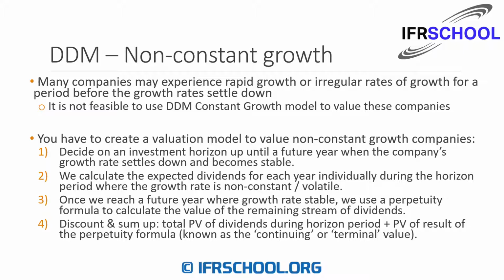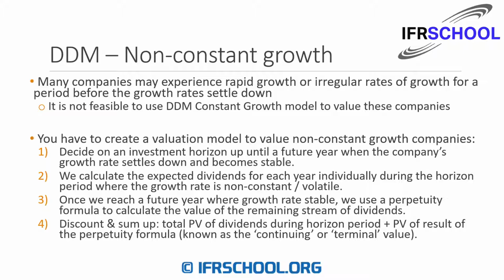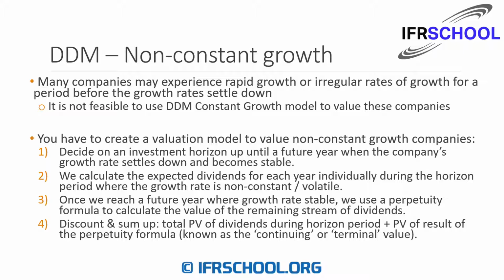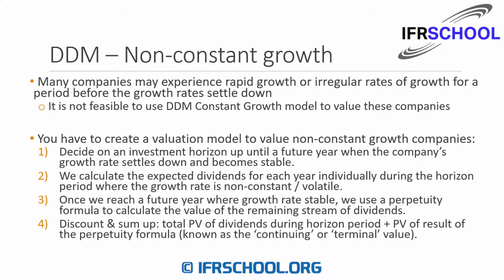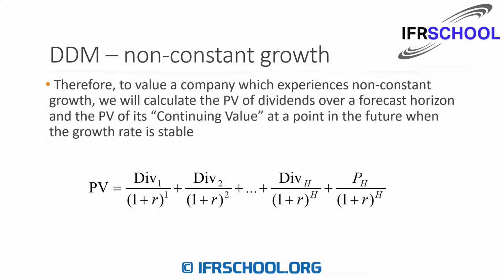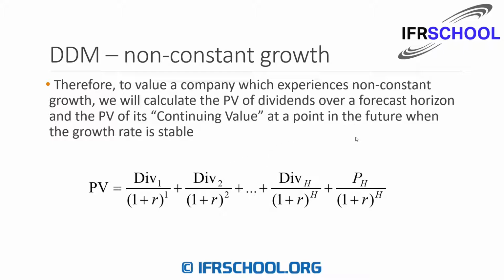Session 7 - Dividend Discount Model - Non-Constant Growth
An overview of the Dividend Discount Model where the firm is expected to experience non-constant (or volatile growth) in the future.